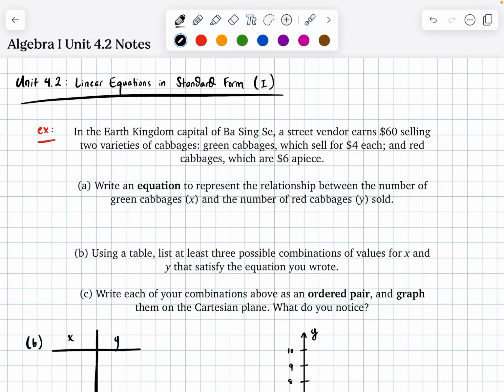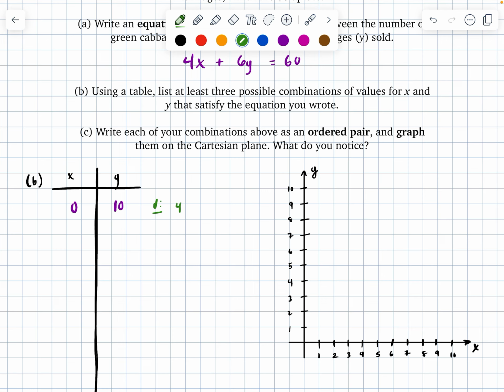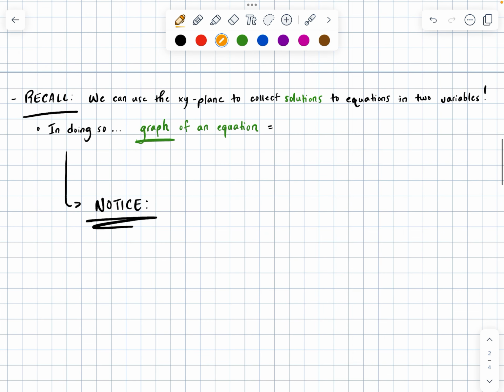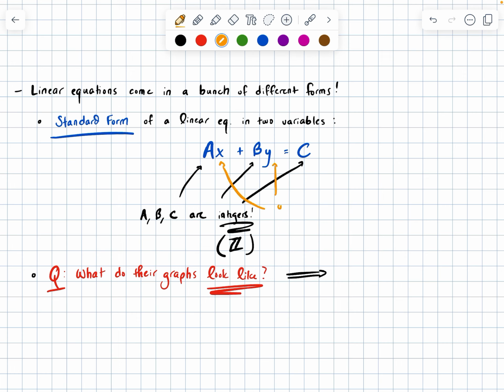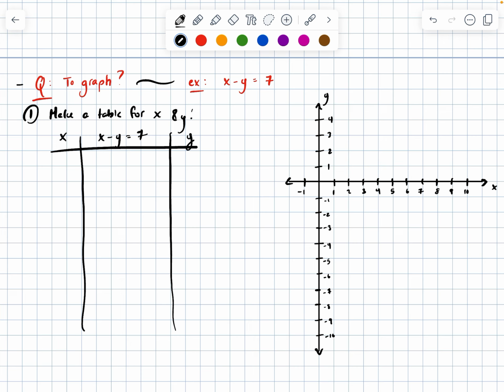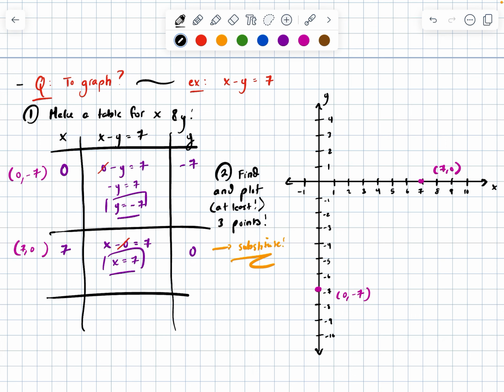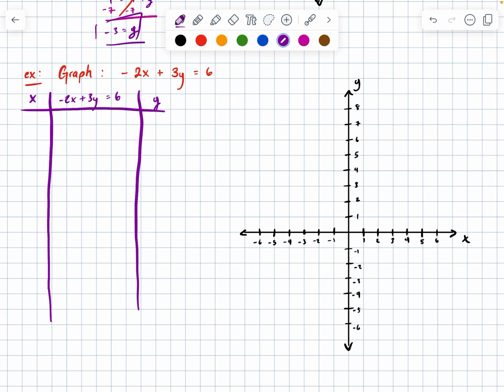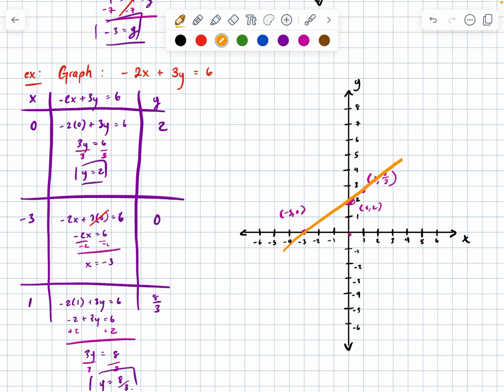Algebra I Unit 4.2: Linear Equations in Standard Form (I)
In our second class of Unit 4, Mr. Volel joins forces with a special guest to discover how we can go about more easily identifying solutions to linear equations in two variables in standard form and graphing them on the Cartesian plane.

Algebra I Unit 4 (Finding & Graphing Equations of Lines)
Class 2: Linear Equations in Standard Form I